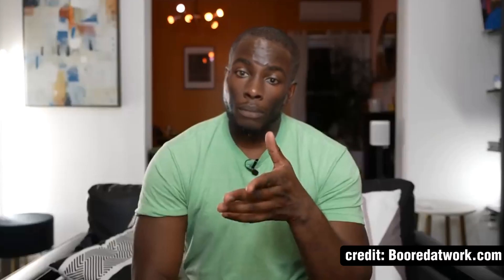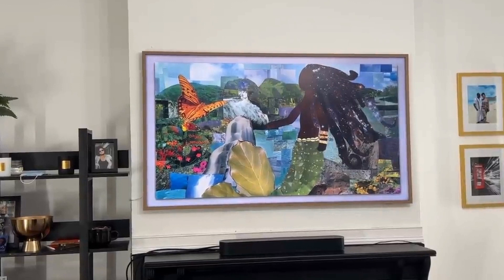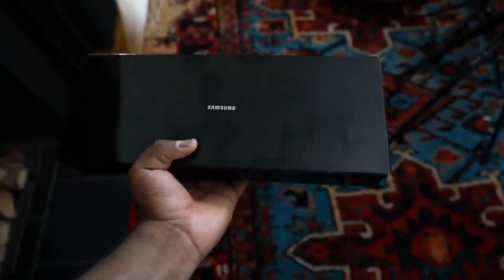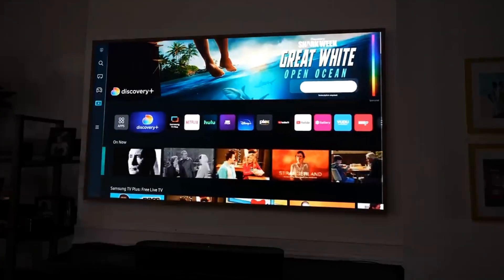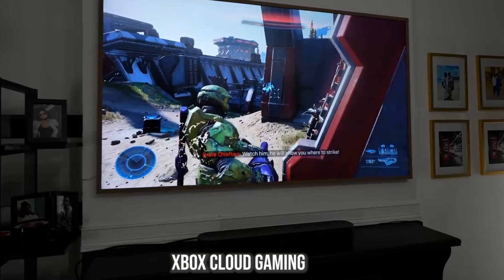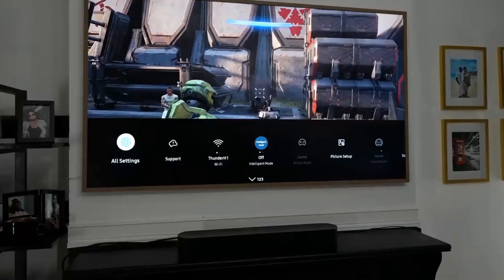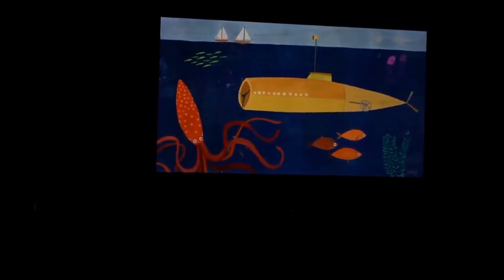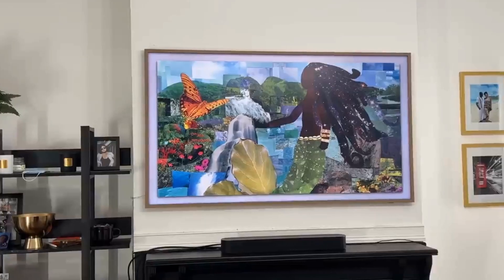Join the Community of Art Lovers with Samsung's Frame TV - Here's Why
Samsung's Frame TV

Are you ready to transform your living space into a personal art gallery? In this comprehensive review, we explore the Samsung 65-Inch Class QLED 4K The Frame LS03B Series. Discover how this Smart TV, with its unique Art Mode and customizable bezels, brings art and entertainment together seamlessly.

📺 Features:

Art Mode: Showcase your personal art collection when the TV is off.
QLED 4K with 100% Color Volume: Experience a billion shades of brilliant color.
Anti-Reflection Matte Display: Enjoy clear visuals, day or night.
Slim Fit Wall Mount: Hang the TV flush against the wall for a sleek look.
Quantum HDR: Enjoy an expanded range of color and contrast.
Smart TV with Alexa Built-In: Control your TV with just your voice.
Join us as we delve into these features and more, revealing why the Samsung Frame TV is a must-have for art enthusiasts and tech lovers alike.

This work is derived from the original Youtube video
titled "2022 Samsung Frame TV: ART & GAMING!"
by Booredatwork.com
Video edited for content and length with AI modifications